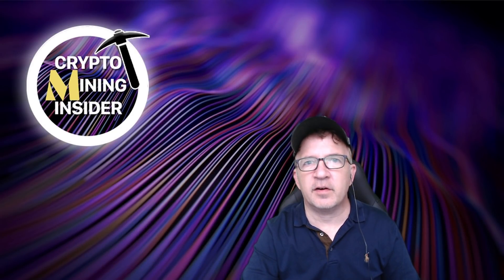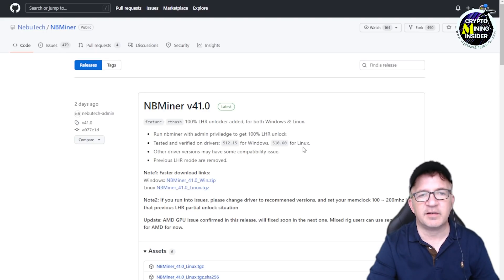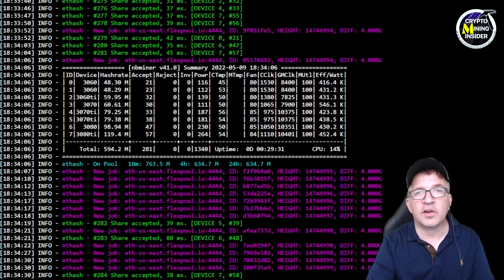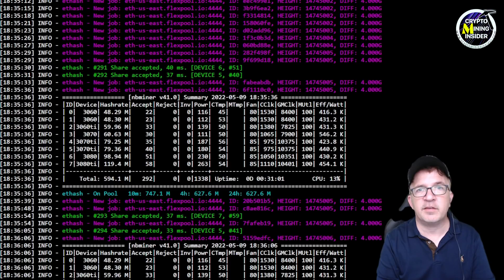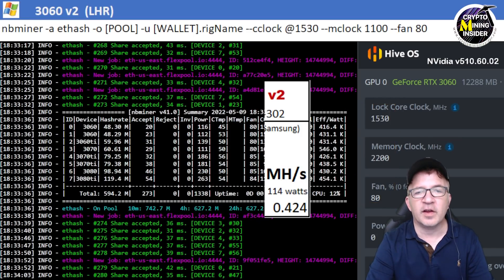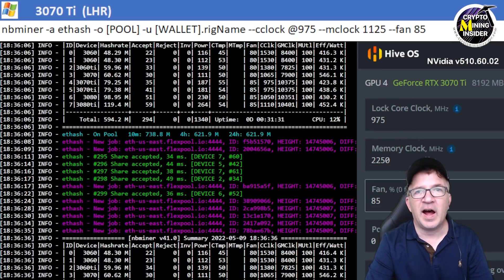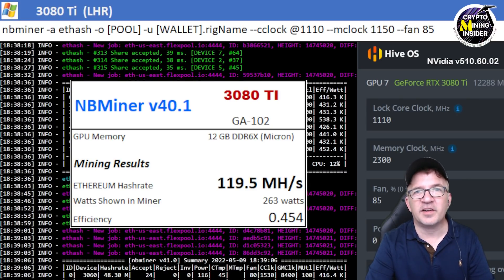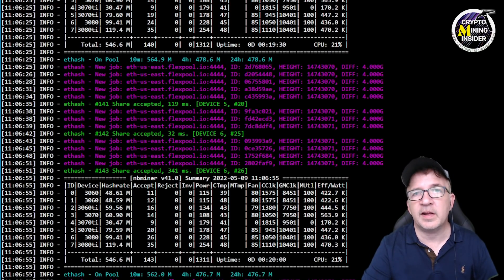NBMiner v41.0 | 100% LHR Unlocker | INSIDER REVIEW & OC Settings 3060 3060Ti 3070 3070Ti 3080 3080Ti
In this video I will be testing the NEWLY Released NBMiner v41.0 with 100% LHR Unlock for all 6 Primary LHR card models and sharing my best overclock settings for each card mining Ethereum in HiveOS & Windows for optimal hashrates and efficiency. At the end I will provide a mining summary and discuss some known issues.

▶️ 𝐀𝐌𝐀𝐙𝐎𝐍 Link for Mining Gear and Any Amazon Purchases - (it helps me out 👍)

0:00    Intro
1:00    Github Page : NBMiner v41.0
2:14   Full Hash Behavior and OC thoughts
4:23   Screen Layout Overview
5:29    RTX-3060 LHR v2
5:57    RTX-3060 Ti
6:25   RTX-3070 LHR
7:00    RTX-3070 Ti
7:25    RTX-3080 LHR
8:11    RTX-3080 Ti
9:05    NBMiner v41.0 Issues
9:31     Wrap Up